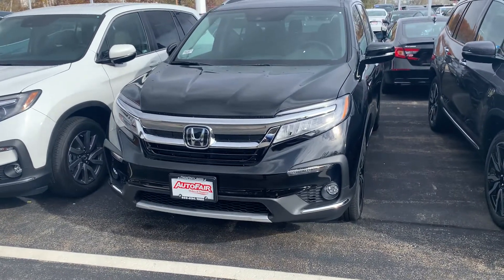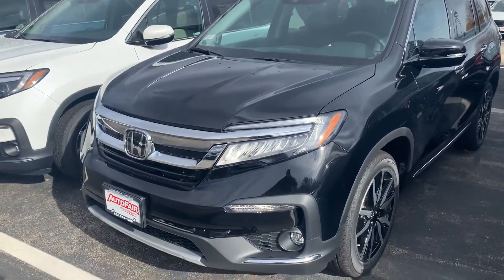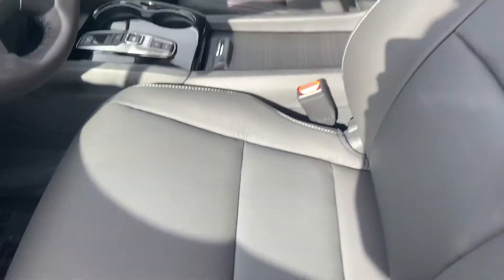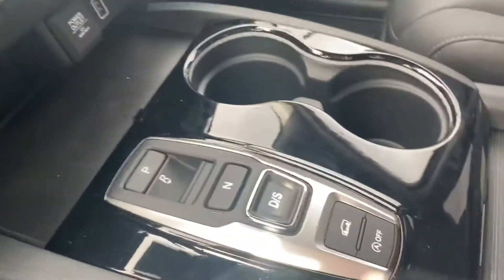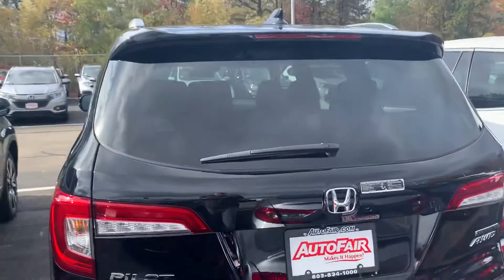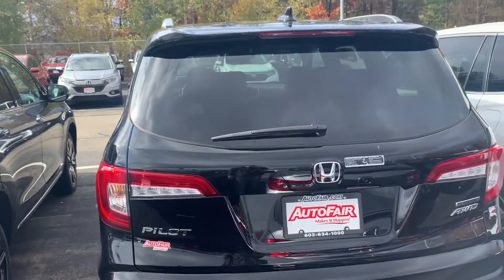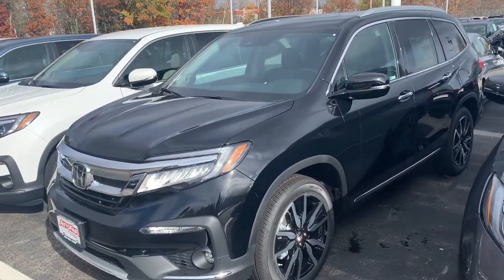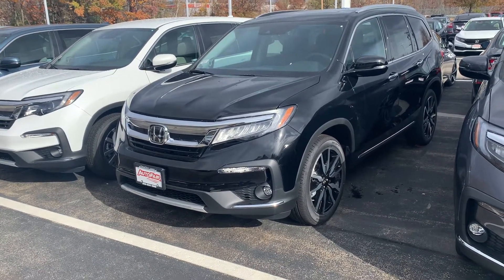Hi Nicole, your 2021 Honda pilot touring is here!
Thanks!

Steve